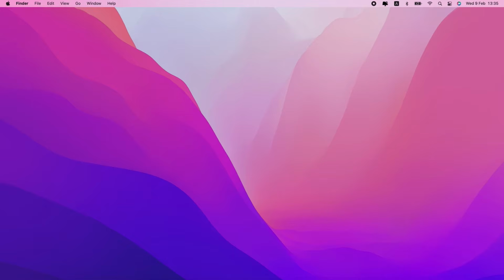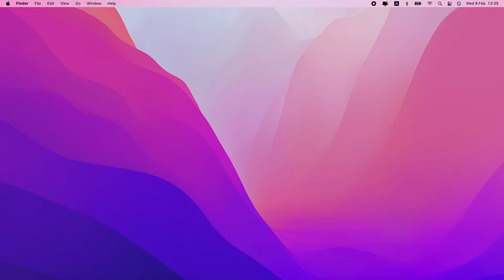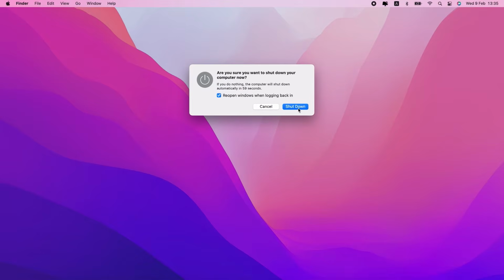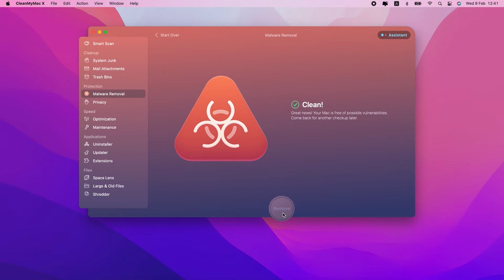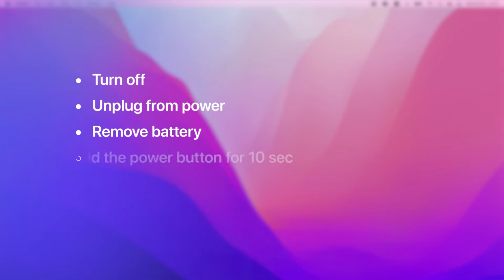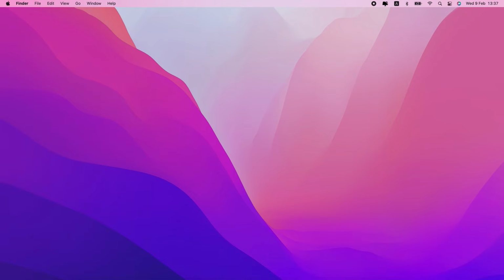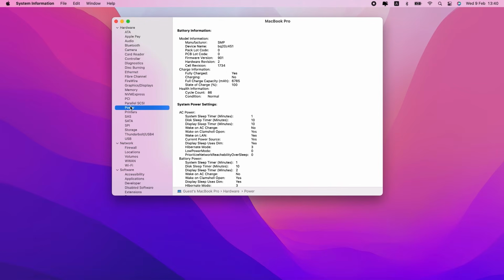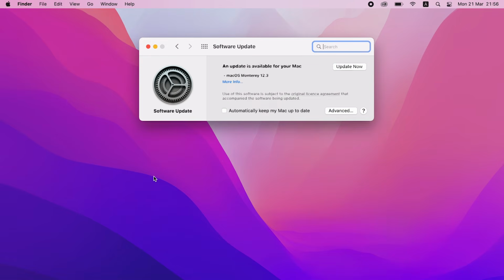What to Do When your Mac Keeps Shutting Down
Today I’ll shed some light on why your Mac keeps shutting down & how to fix it.

How to troubleshoot frequent shutdowns on a Mac:

Do a proper shutdown

Check for malware with CleanMyMac X — download the free version of the app

Reset SMC

To check if your Mac has the T2 security chip, hold down Option and click on the Apple icon. Then, click System Information - Controller.

Monitor battery health

Update your Mac (Apple icon - System Preferences - Software Update)

Contents:

00:00 - Intro
00:23 - What’s causing random Mac shutdowns
01:12 - Do a proper shutdown
01:32 - Check your Mac for malware
02:03 - Reset SMC
03:15 - Monitor your battery health
03:50 - Update your Mac
04:13 - Outro